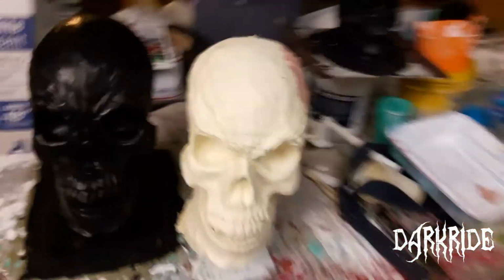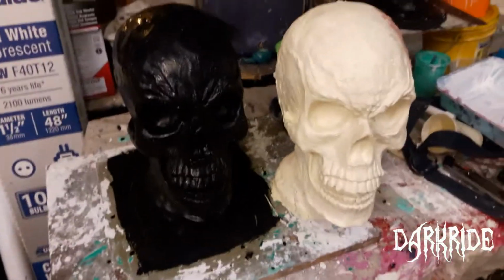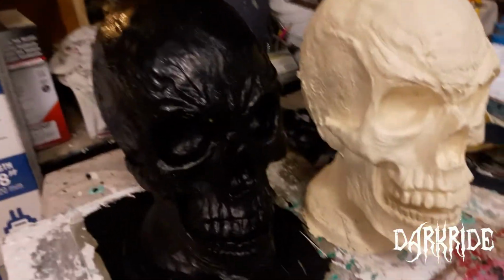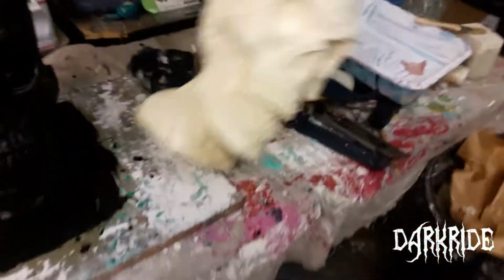SKULL MOLD - SKULL CASTING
I finally got a casting of the skull sculpture I have been working on for a few years off and on. I was inspired to finish it for DARKRIDE.